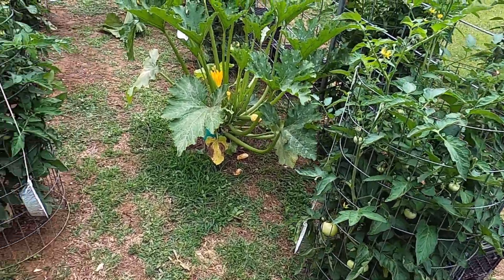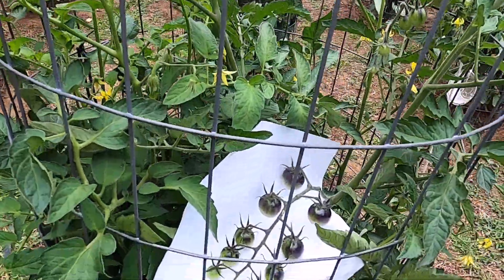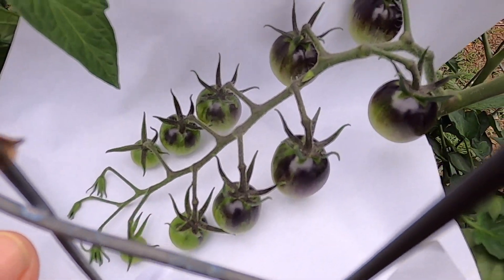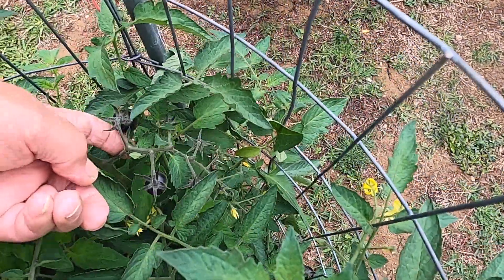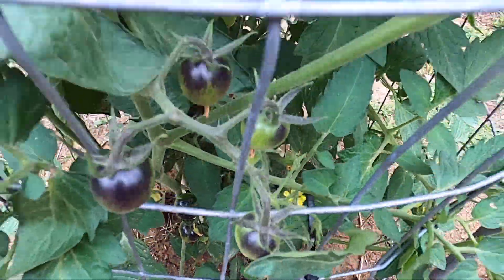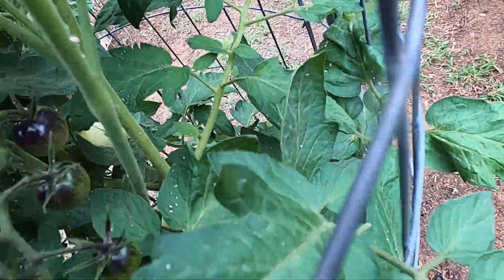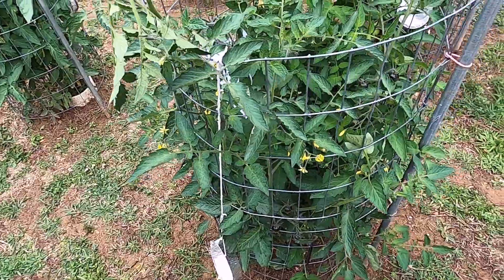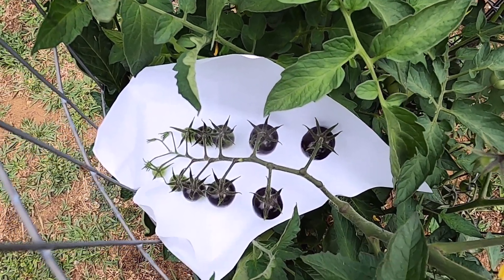Black Maters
You Ever Seen Black Maters?